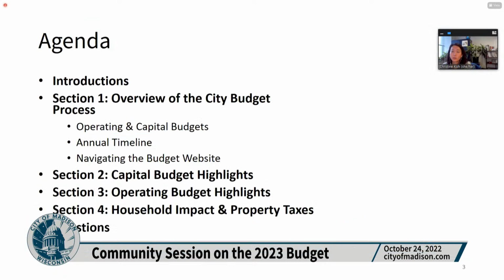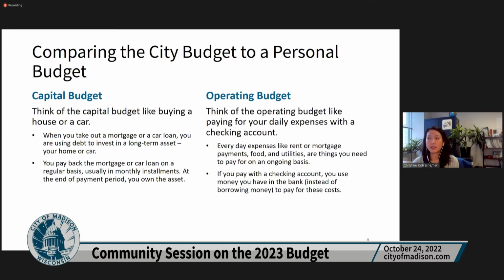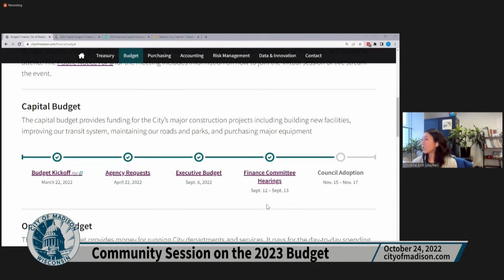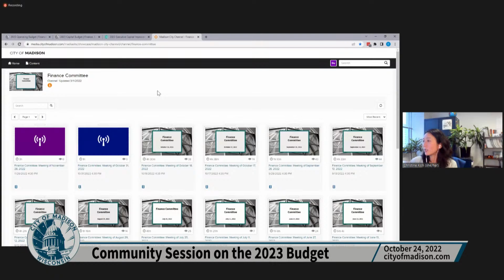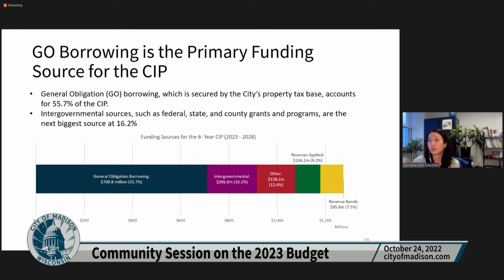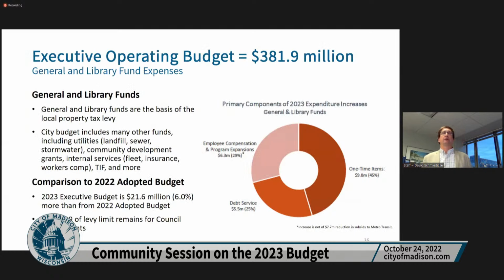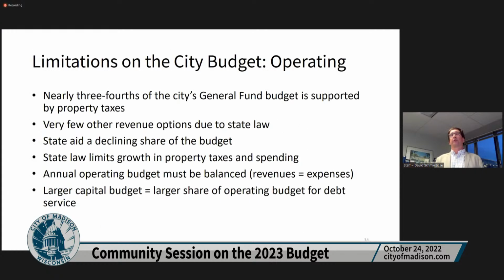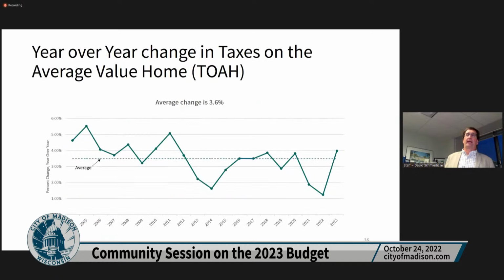Community Session on the 2023 Budget: October 24, 2022